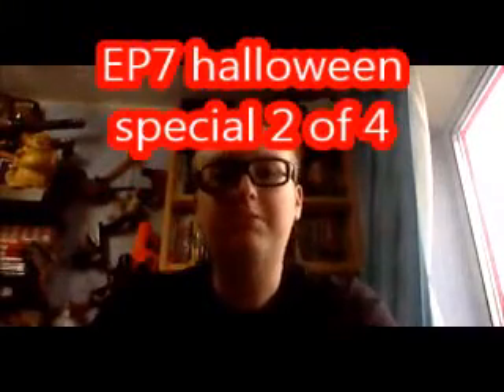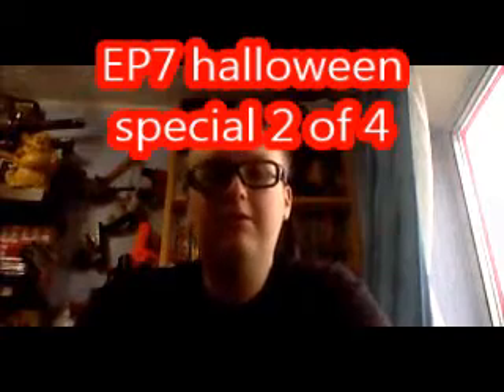choc choc bite ep 7 halloween special 2 of 4